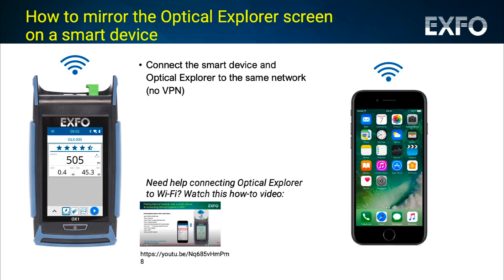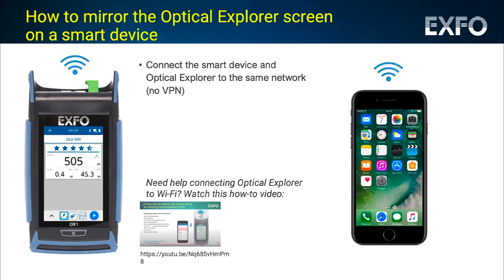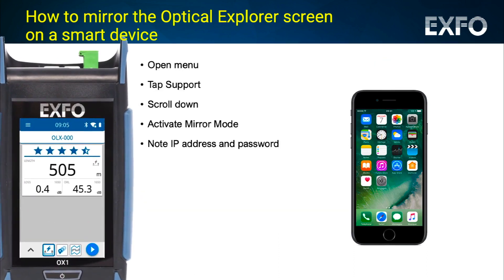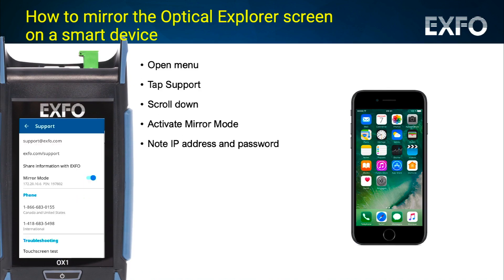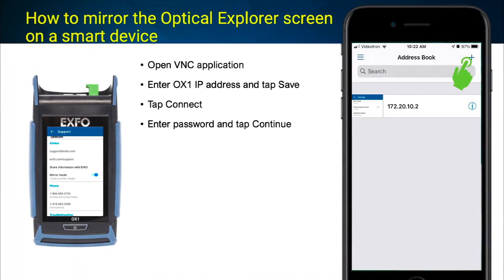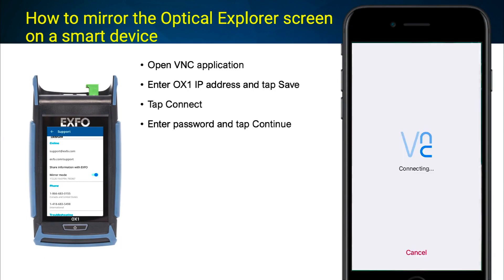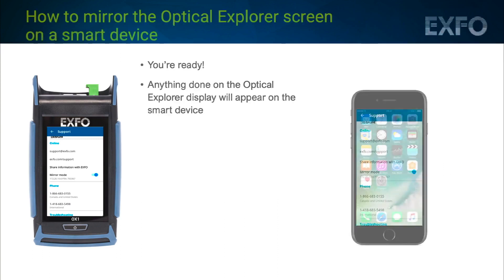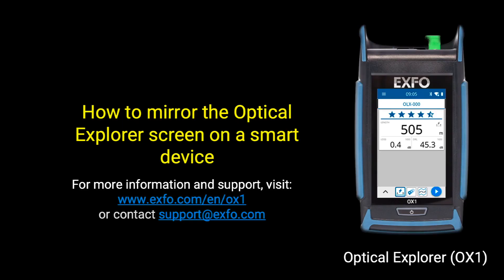EXFO OX1: How to mirror the OX1 screen on a smart device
How to set up the OX1 Optical Explorer to mirror its screen on a smart device.